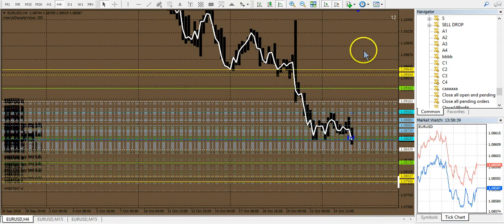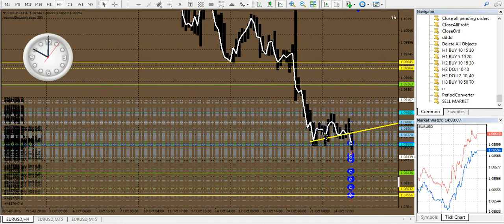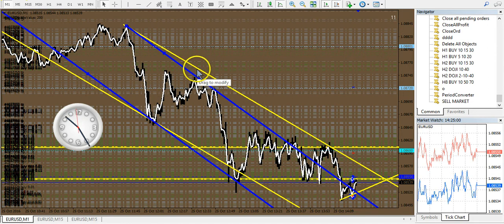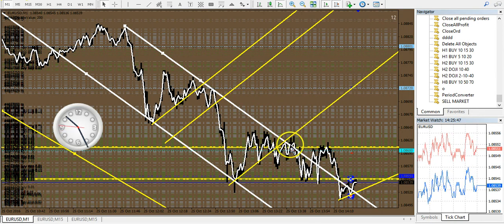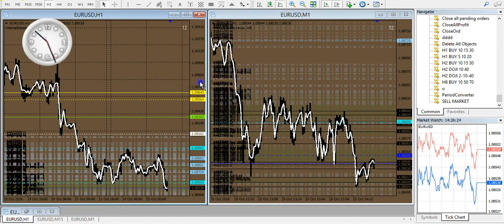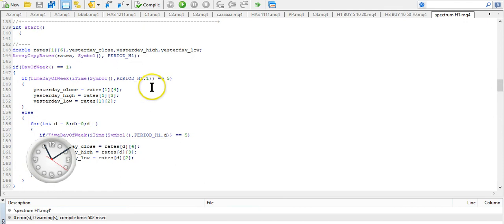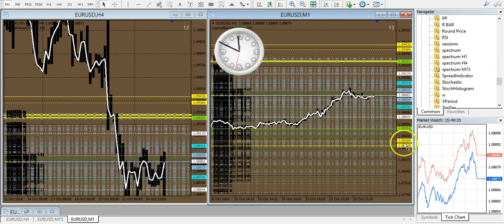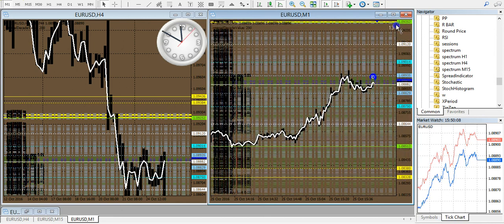EUR/USD Oct. 25, 2016